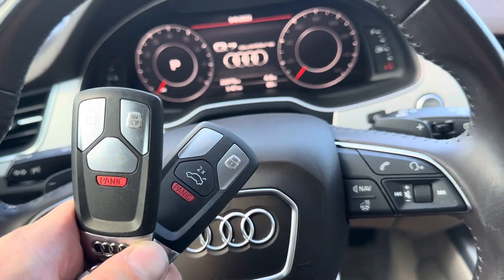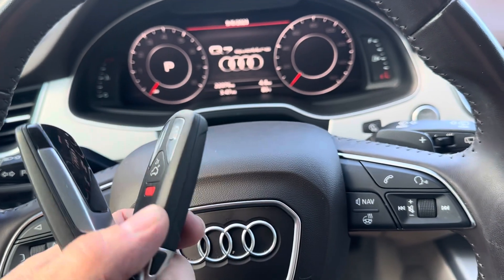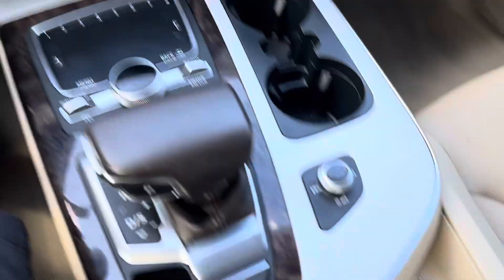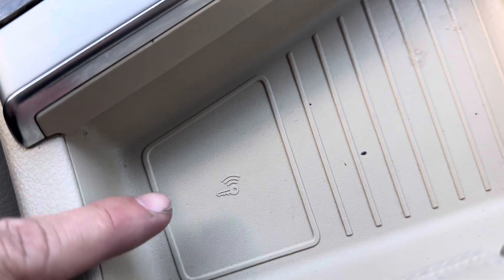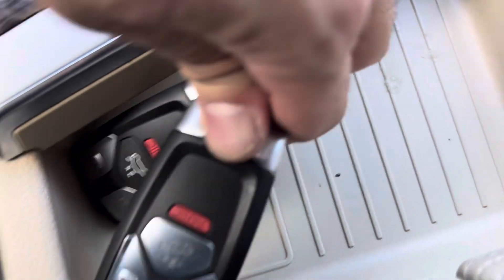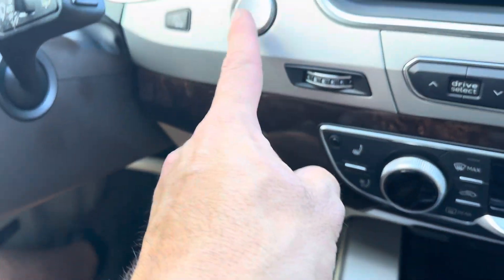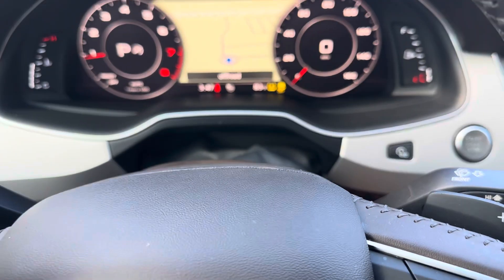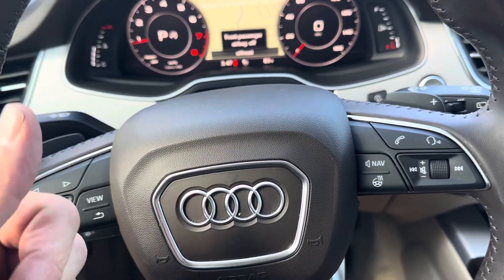Audi Q7 No remote detected How to start with dead key fob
In this video we learn how to start a Audi q7 with a dead remote key fob.